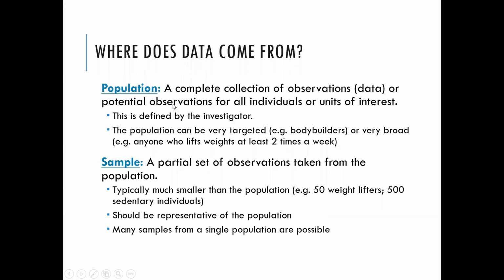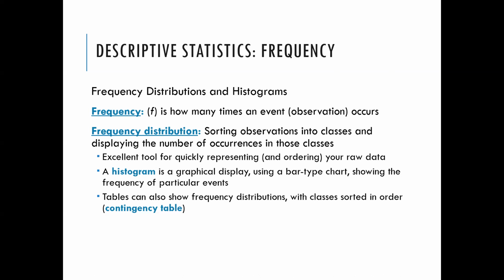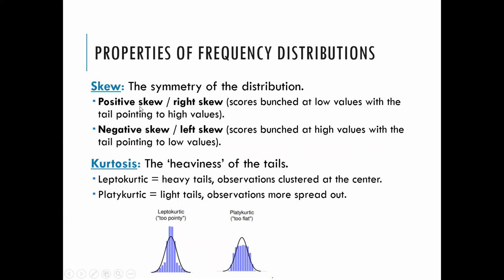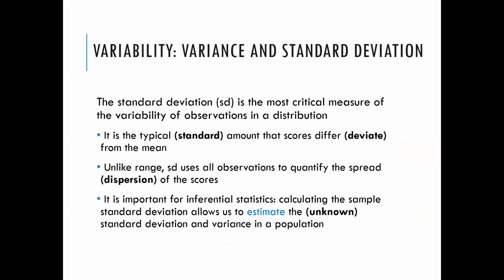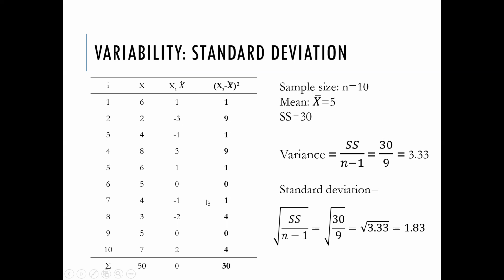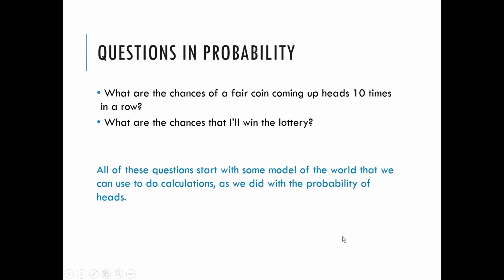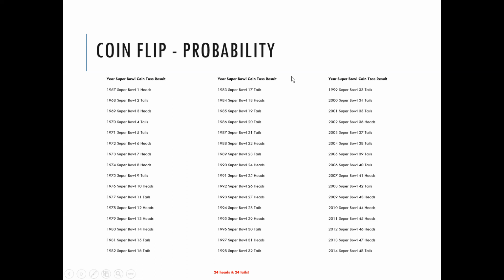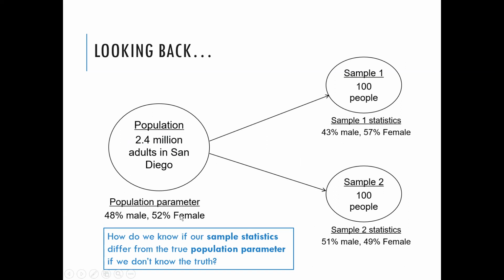KINE 503 Lecture2a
Descriptive statistics (frequency distributions, measures of central tendency, variability); probability